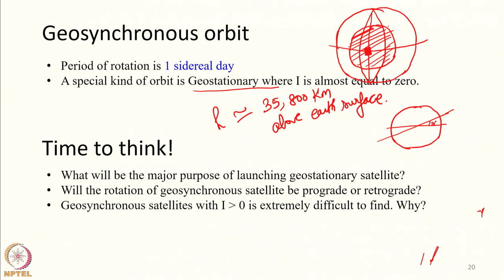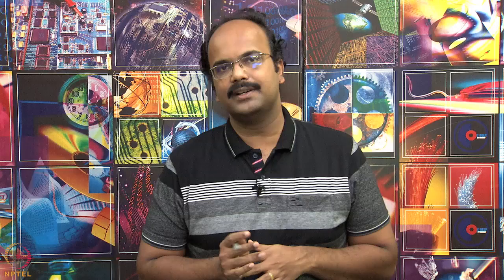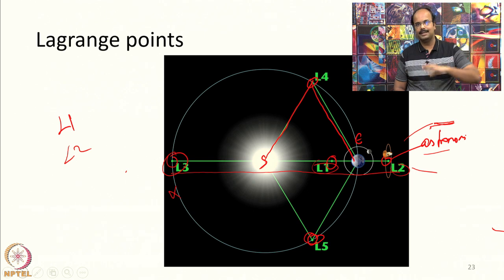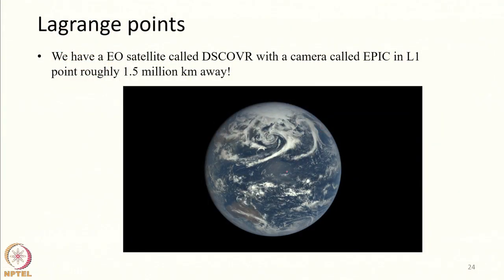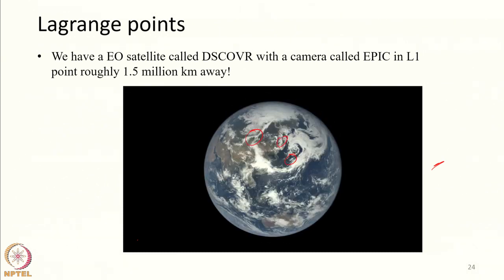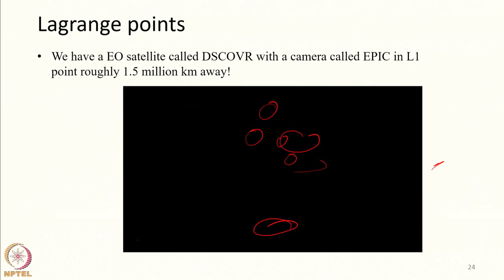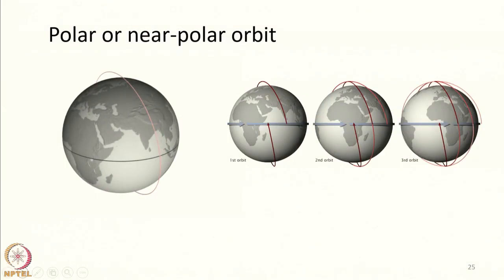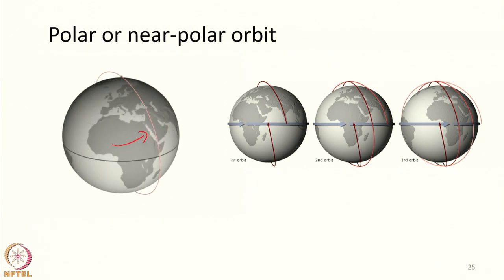Lecture 53: Platforms for remote sensing observations – Part 4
Satellite orbits, polar or near polar orbit, sun synchronous orbit